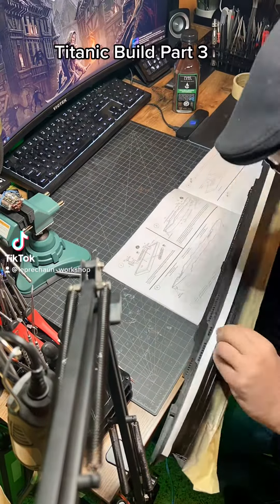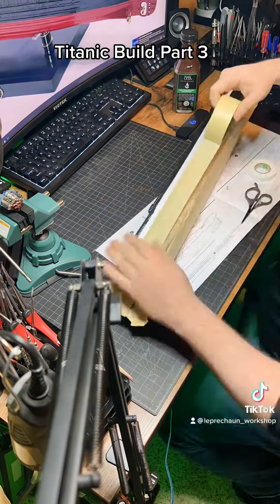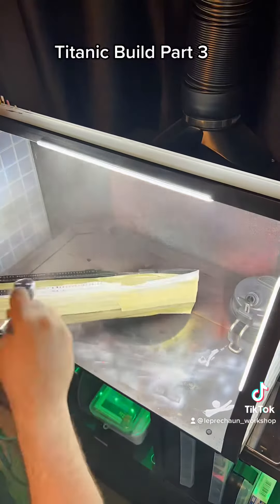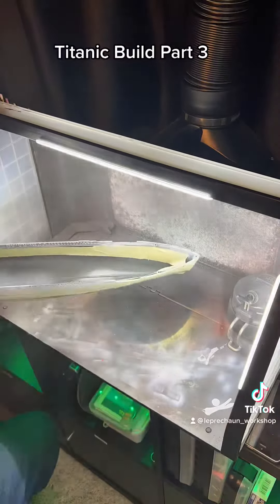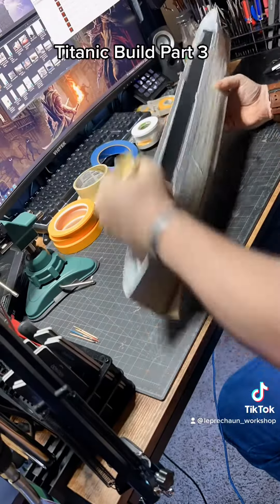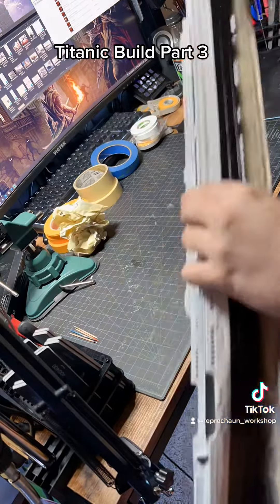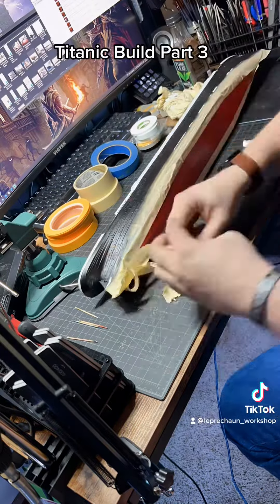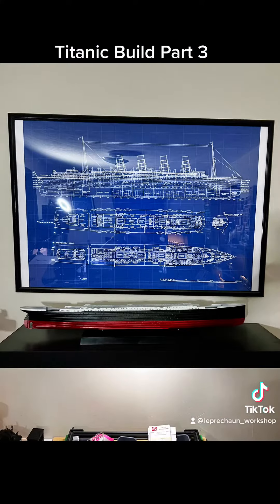Part 3 of the Titanic Build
Adding the white color to the hull after painting and then taping off the black section of the hull.